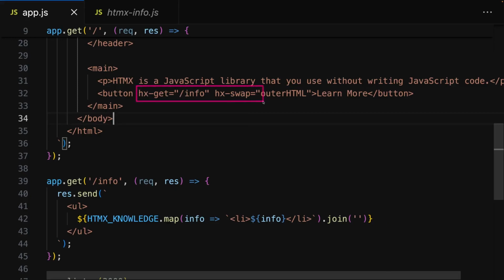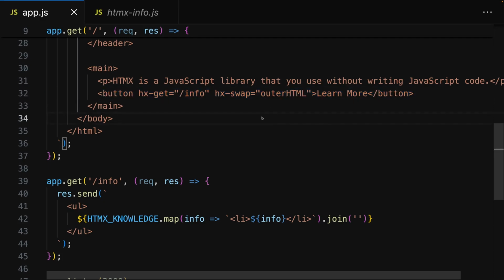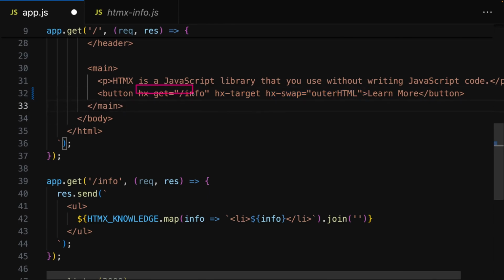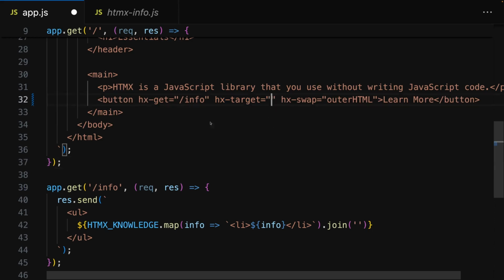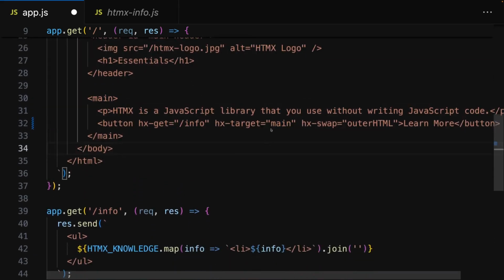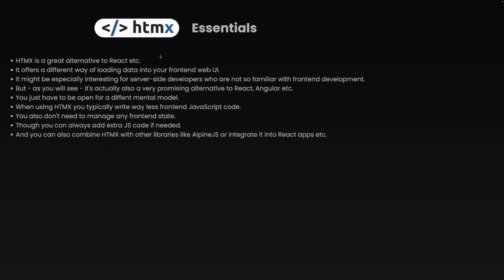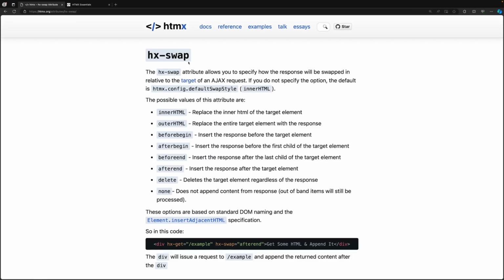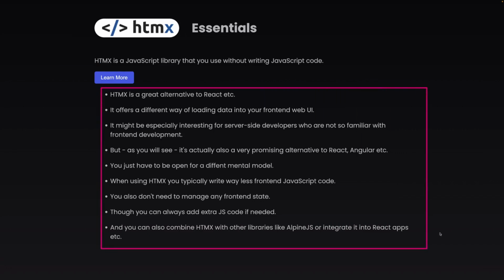08 Defining Response Target with hx target 398K